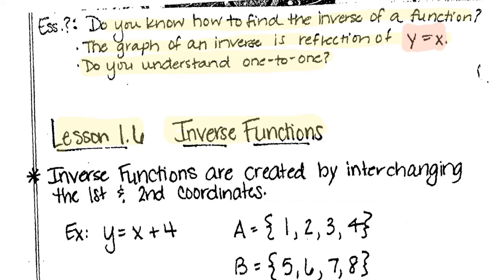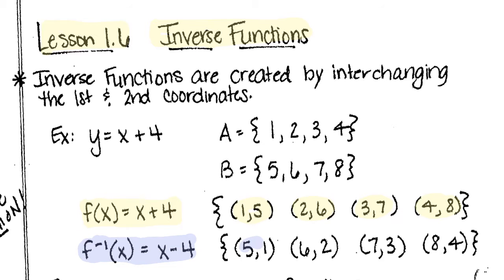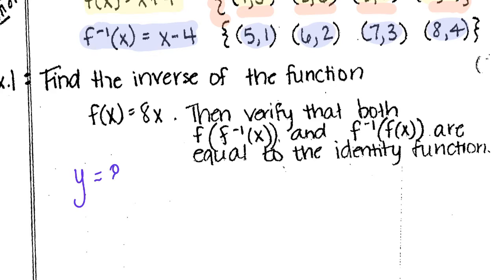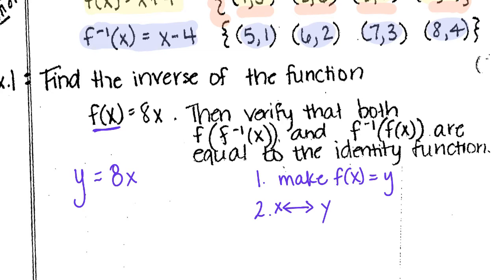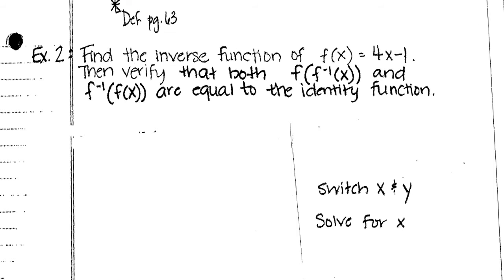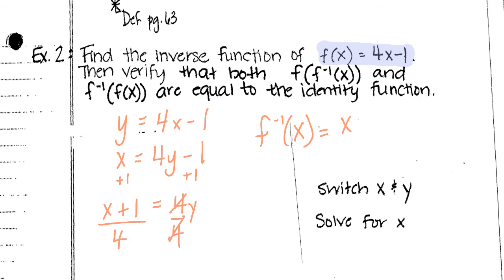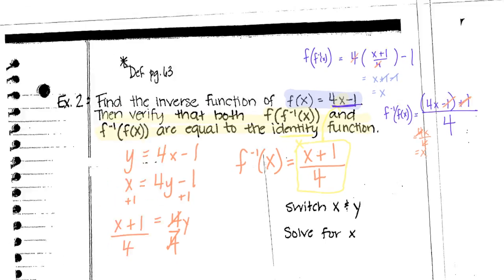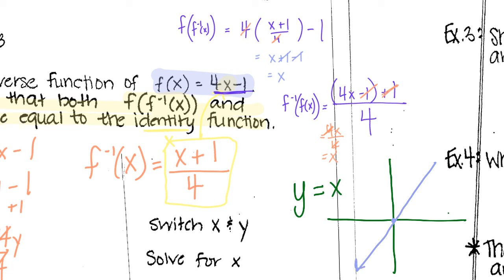PreCalc 1.6 Inverse Functions